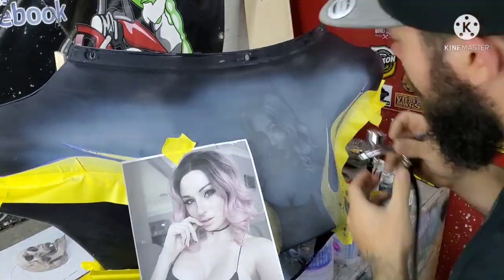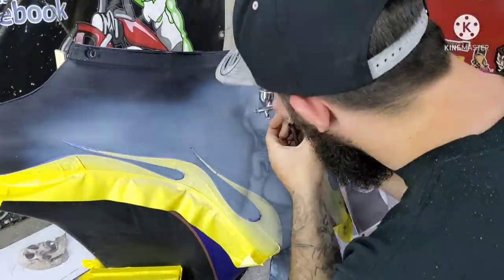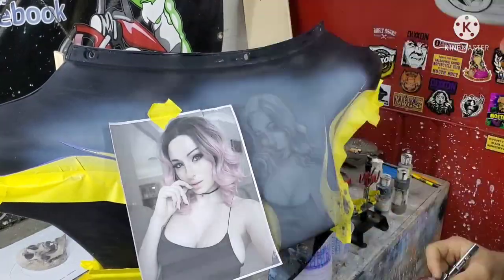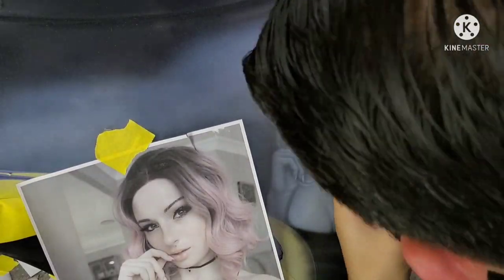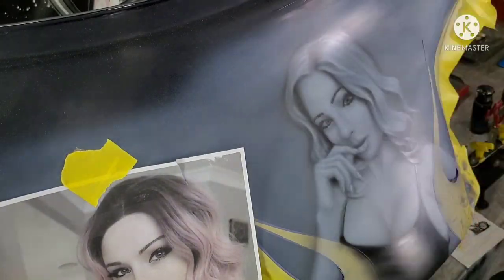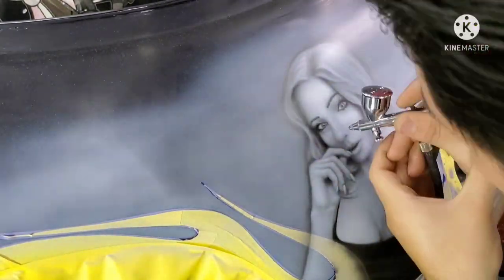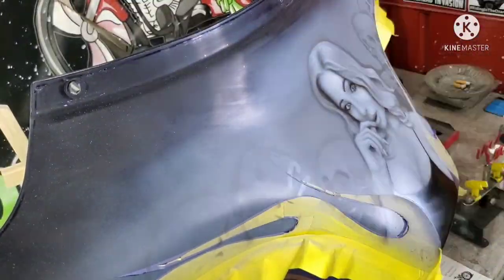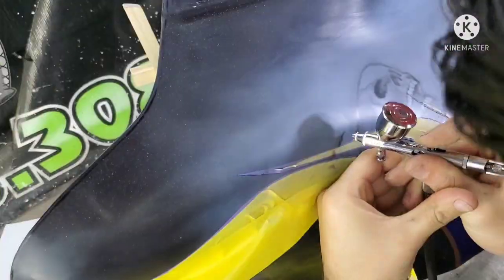harley davidson streetglide custom paint airbrush girl airbrush skull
turning an old beat up fairing from a crashed bike into wall art. harley davidson streetglide custom paint airbrush girl airbrush skull